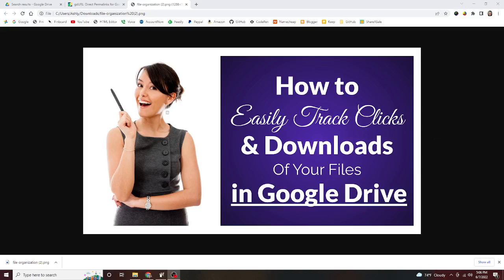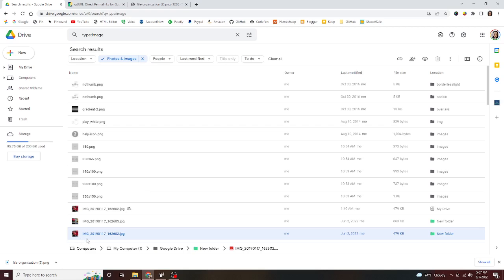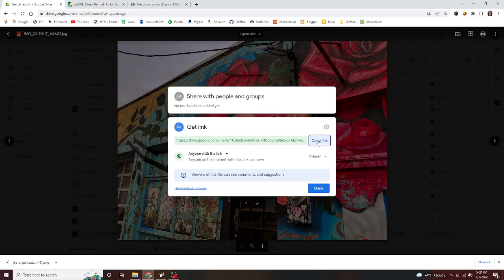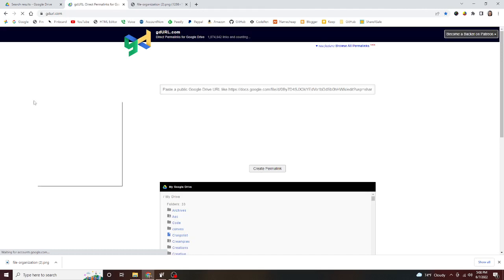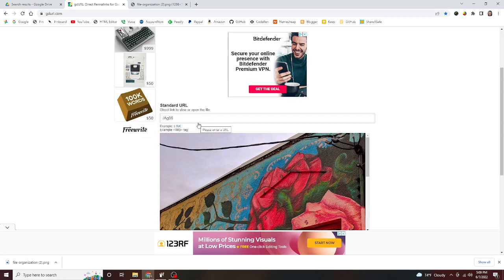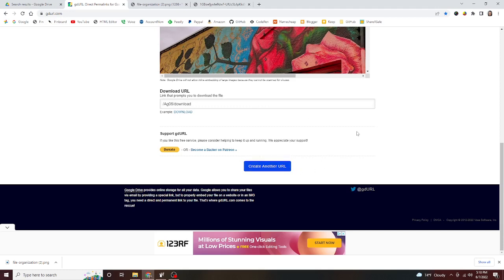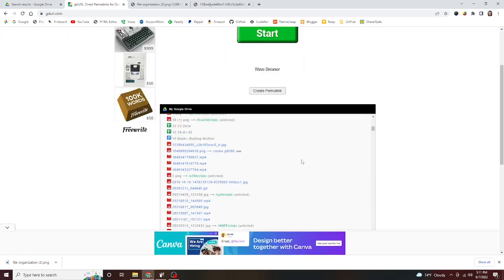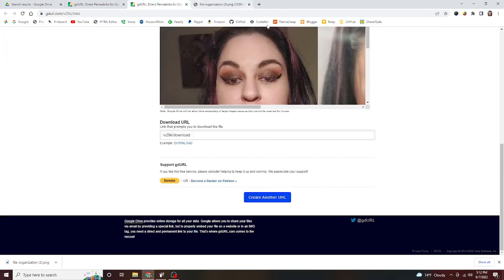How to Easily Track Clicks to Your Files in Google Drive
Easily track clicks and downloads of your files in Google Drive using this fantastic free tool I have been using for years

Step 1: Upload file to Google Drive
Step 2: Set the file permissions to "anyone with link" then copy the URL they provide
Step 3: Connect gdurl to your Google Drive account, then paste your link and click on 'create hyperlink'
Step 4: Copy the URL they give you and use that when linking to your file
Step 5: Click on 'permalink to this page' and bookmark it to come back and check statistics later!